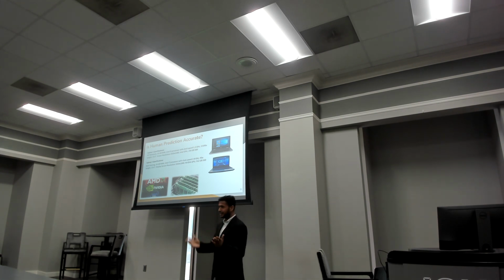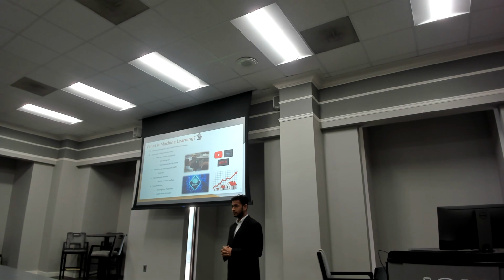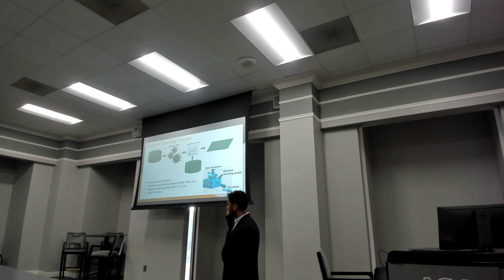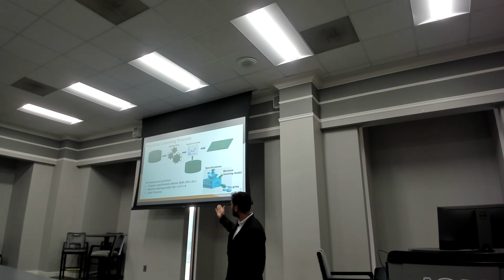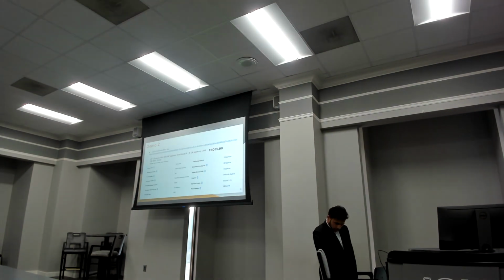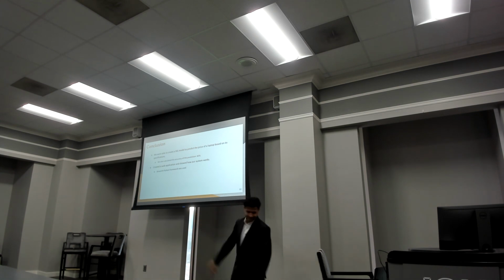Using Machine Learning to Predict Laptop Price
Presenter: Sudeep Joshi
Mentor: Arup Ghosh
Location: 1103C